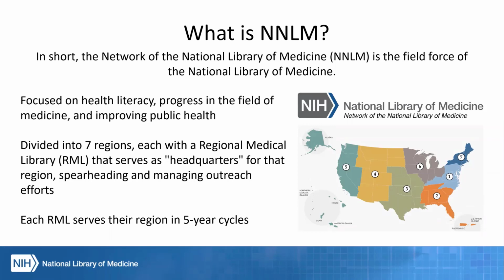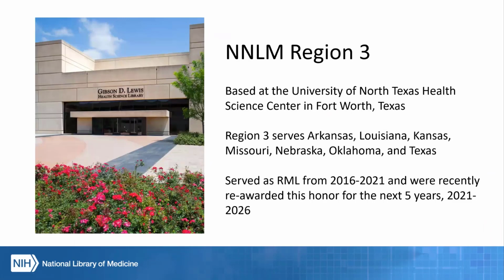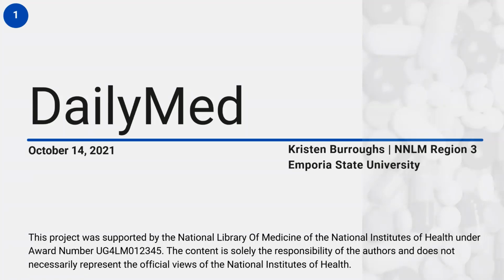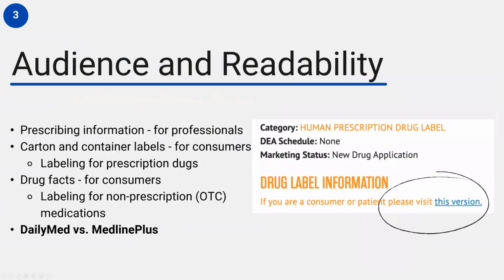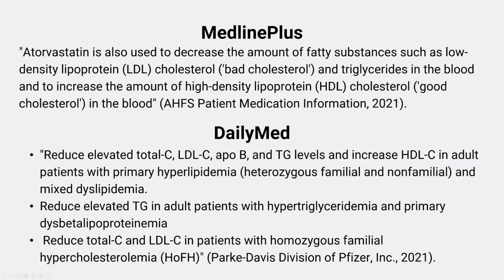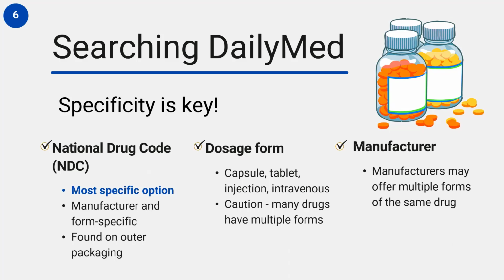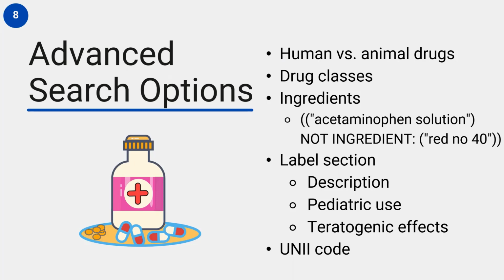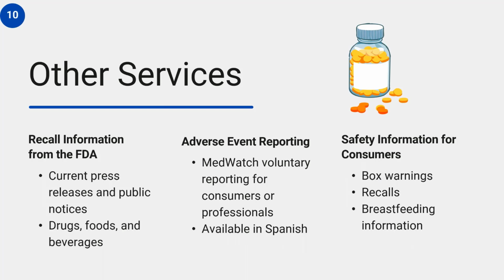LIS Fall Development Award Presentation: Kristen Burroughs, DailyMed - October 14, 2021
NNLM Region 3 is interested and invested in growing the professional skills and opportunities available to LIS students in our region.

To that end, we are thrilled to introduce these students who have proven to us through their applications for the 2021 LIS Fall Development Award and our recent collaboration that the next generation of health information professionals is alive and well and ready to bring us into the future. Three of these student come from schools in states new to Region 3 – Kansas and Missouri – and one is from right here in Texas. They each prepared a presentation overviewing a key NLM resource.

In this presentation, Kristen Burroughs discusses DailyMed. This was recorded during SCC/MLA's Virtual Meeting on October 14, 2021.